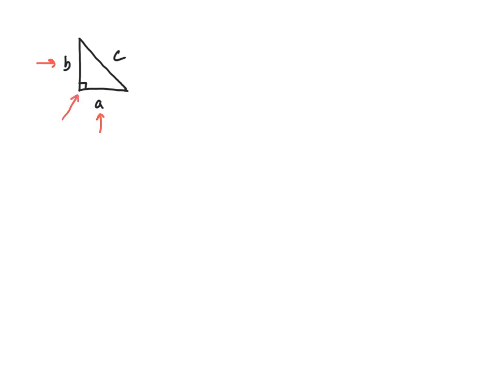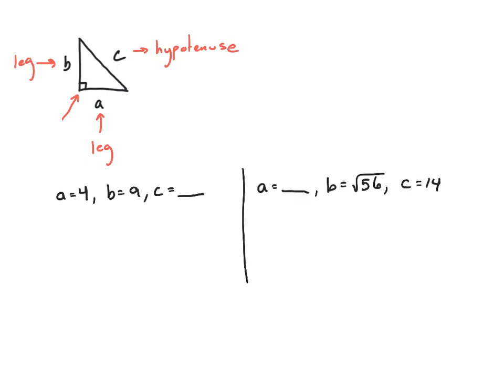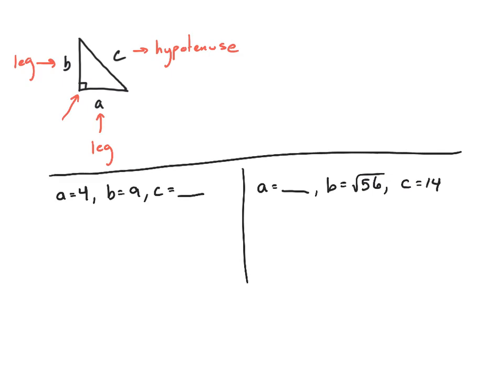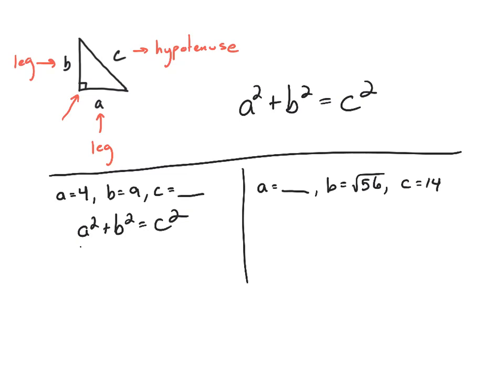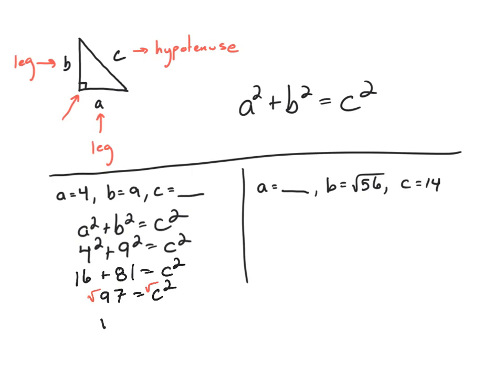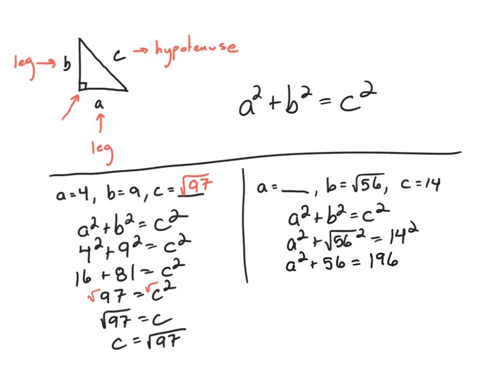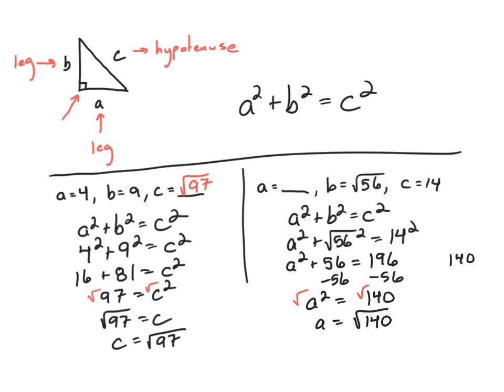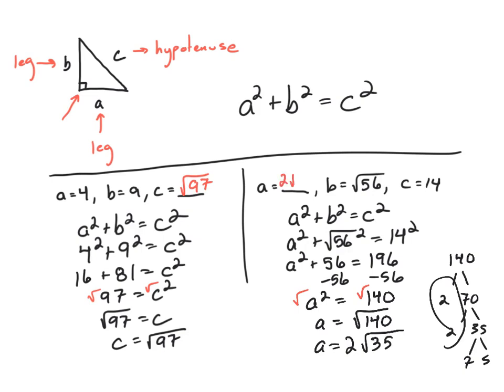Example - Radicals - Pythagorean Theorem